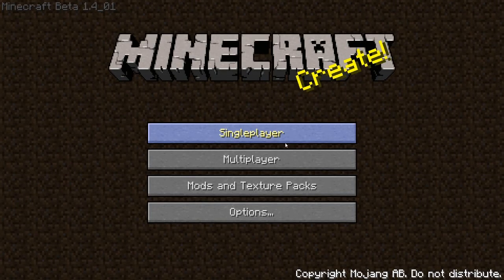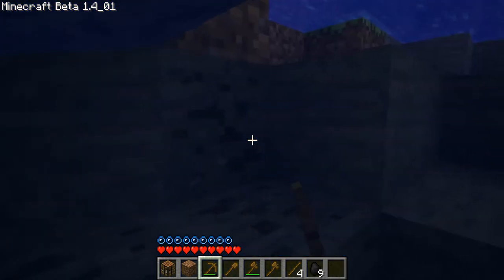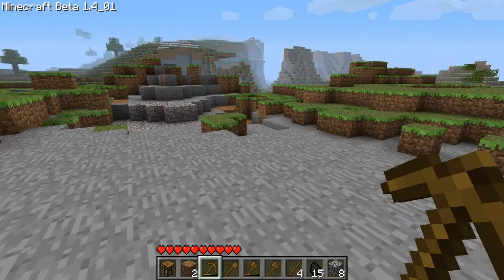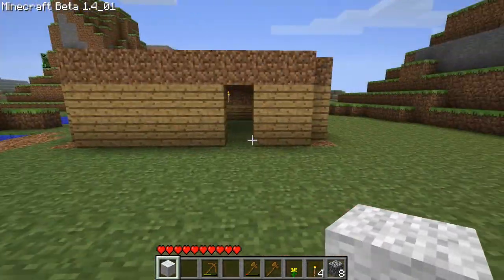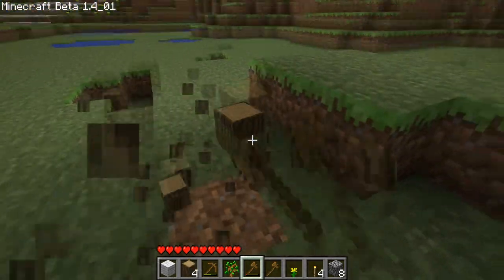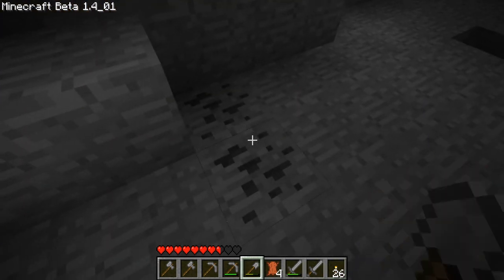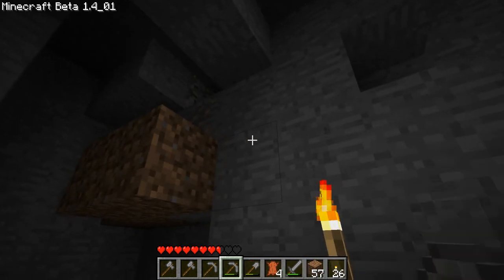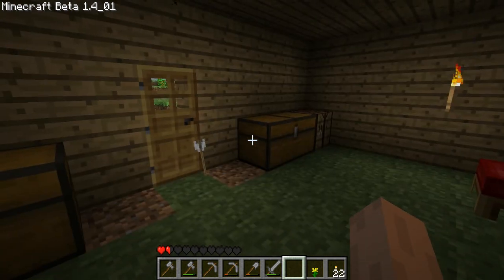Minecraft Ep.1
Minecraft